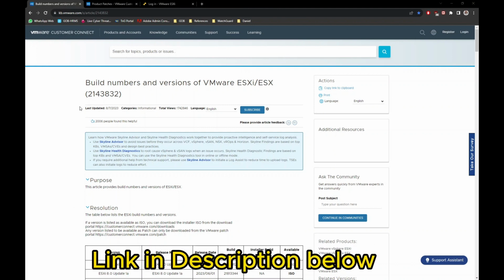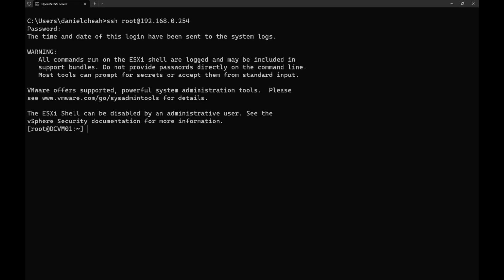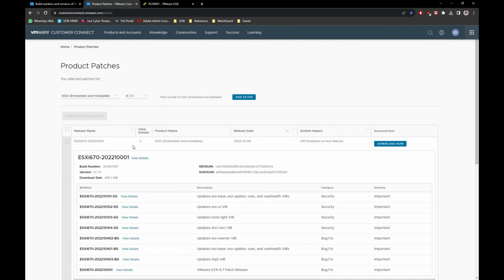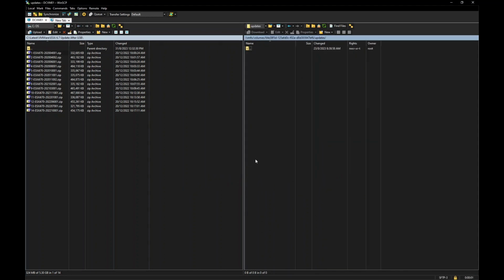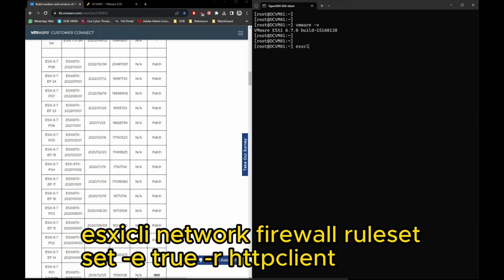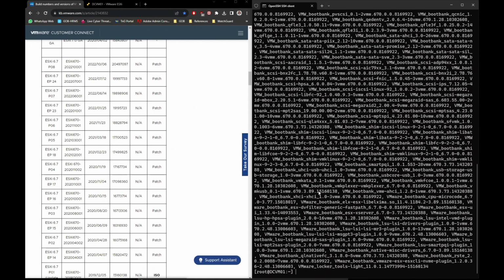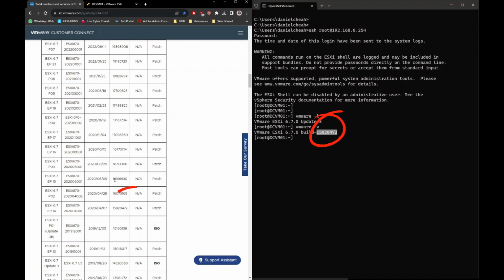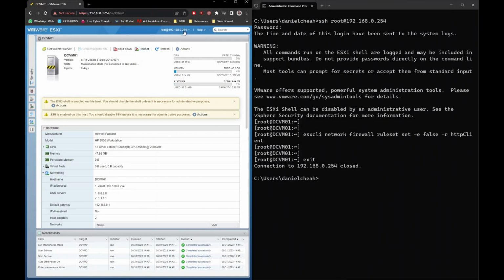How To Patch VMWare ESXi v.6.7 Update 3B to the latest version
Patching a VMWare ESXi v.6.7 Update 3B with the latest patches, but the patch process must be done in sequences and for each update, the Host server must be restarted.

This tutorial will shows you how to match the Patch or Build Numbers and how to download those patches and finally how to update each patches.

*CHAPTERS*
0:00 - Intro
0:15 - VMWare Patch Listing
1:32 - Check Current Build Numbers
2:45 - Download Patch Files (Required VMWare Login)
4:06 - Download & Install WinSCP
4:30 - Upload Patch Files to VMWare Server
6:00 - Enabled httpClient Firewall rule
6:36 - Start First Patch File
7:43 - Restart Host Server
8:25 - Verify Patch Update
9:11 - Repeat same patch command
9:40 - Last Patch File
10:10 - Disabled httpClient Firewall rule
10:27 - Patch Completed
10:38 - End Credits

1. Pixabay-Earth-1756274
2. Pixabay-Eclipse-1492818
3. Pixabay-Server-2160321